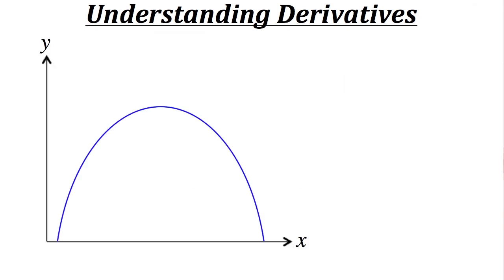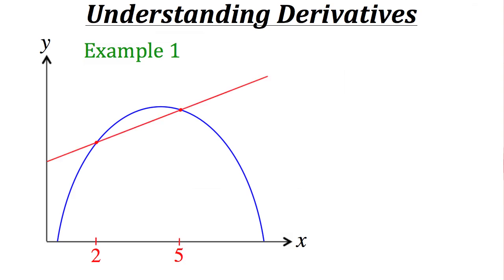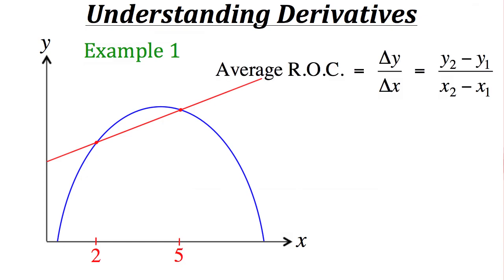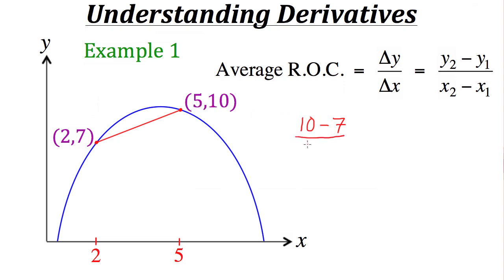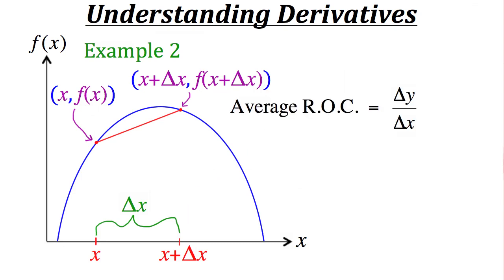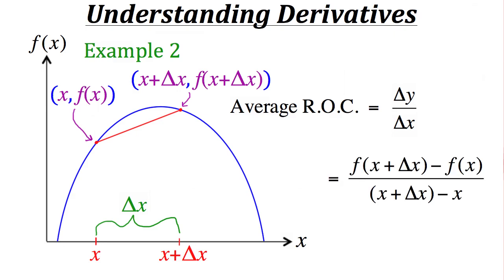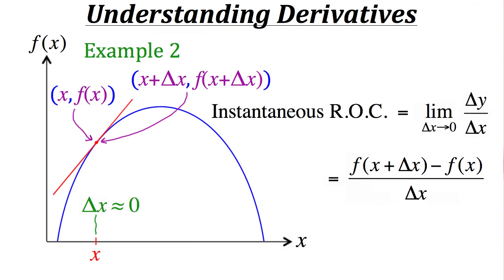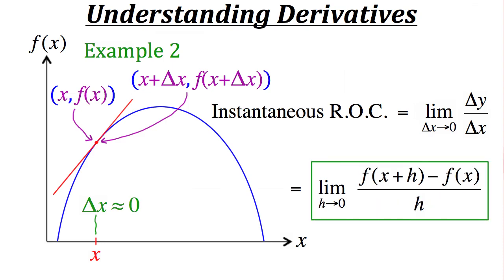Understanding Derivatives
Click show more for Video Description:

Derivatives: A tutorial on finding the derivative (instantaneous rate of change) of a function.